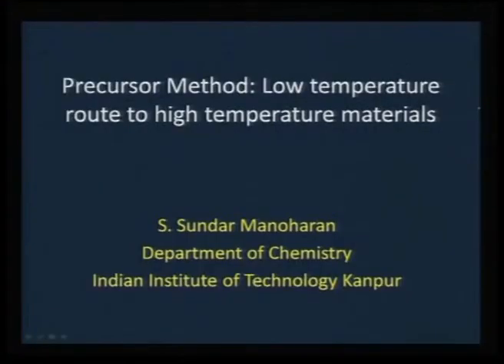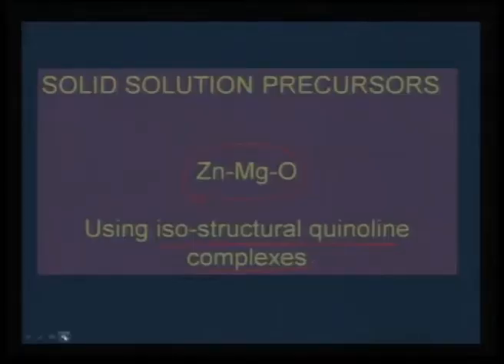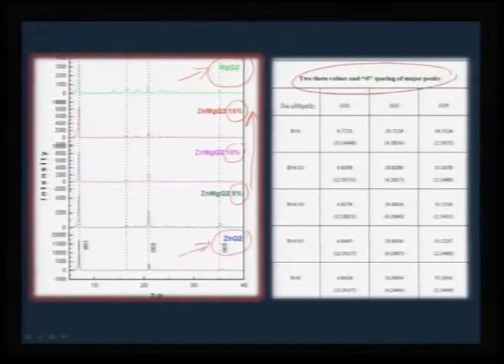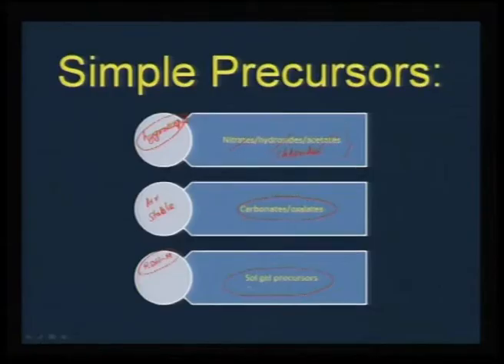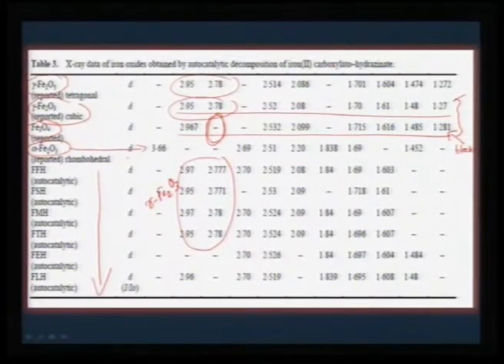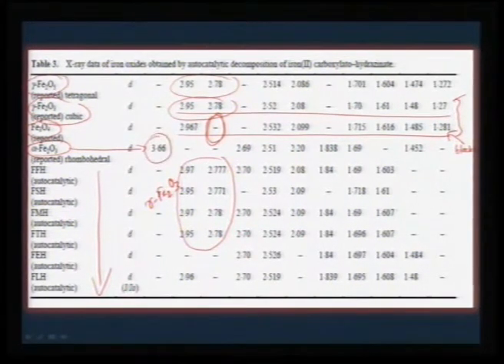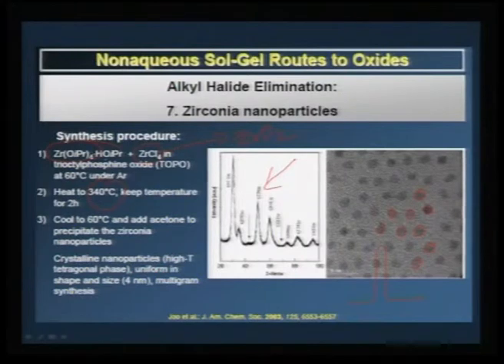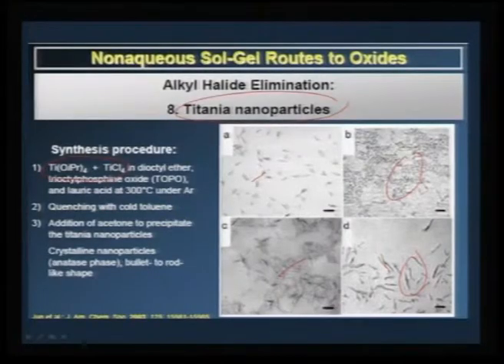Mod-01 Lec-03 Preparative routes: Conventional – Precursor technique II